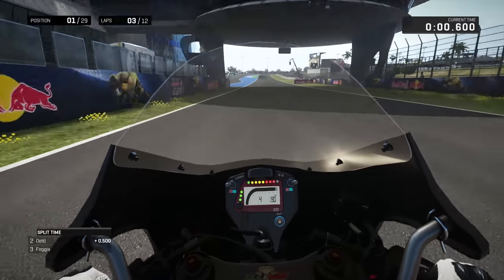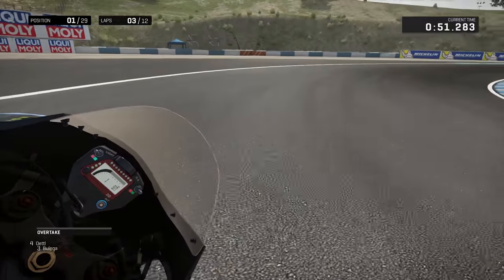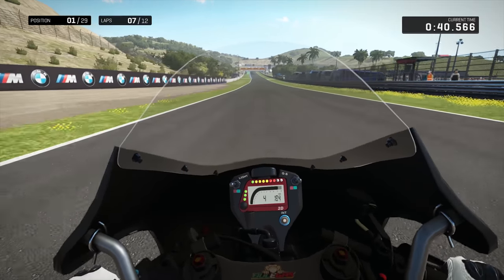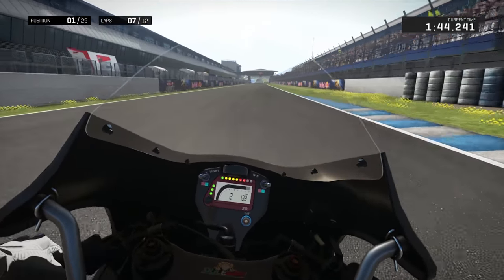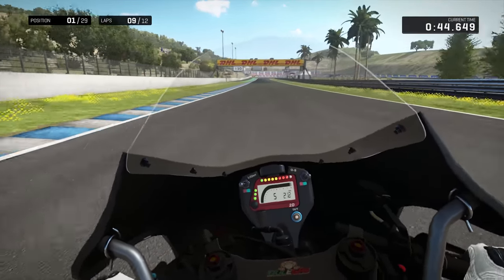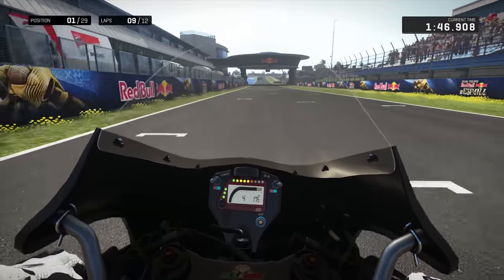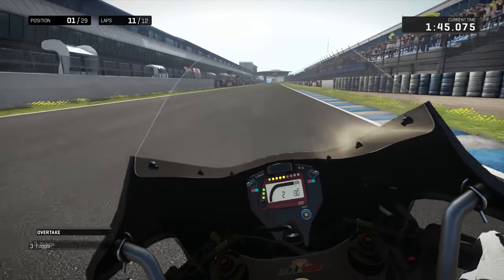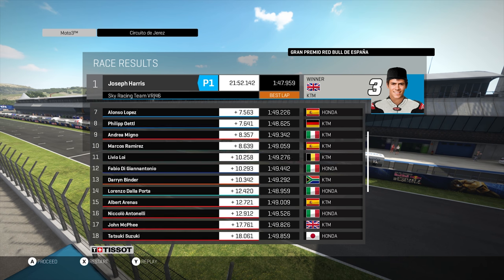MotoGP 17: 2018 Spanish Grand Prix - Moto3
Round 4 of the 2018 Moto3 World Championship heads to the Circuito de Jerez for the 2018 Gran Premio de España (Spanish Grand Prix). Last time out in Moto3 we grabbed our first win of the season @ the Circuit of the America's and I feel we have similar pace this weekend. Yesterday in quali I managed to put the Sky Racing Team by VR46 KTM #3 bike on P1 for the 12 lap race.

Race Distance: 50%
Difficulty: Realistic
Physics: Full Simulation